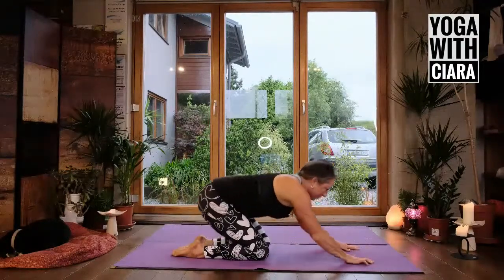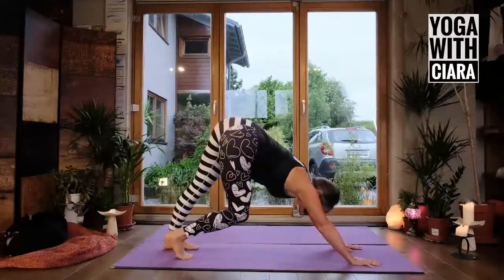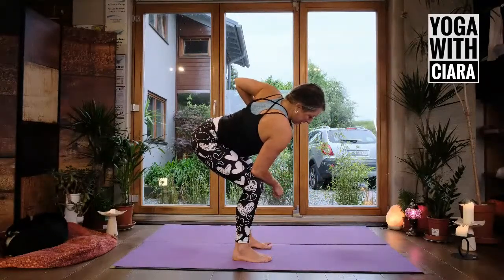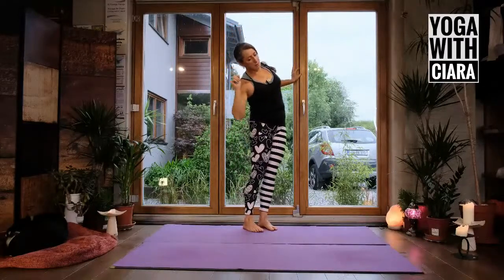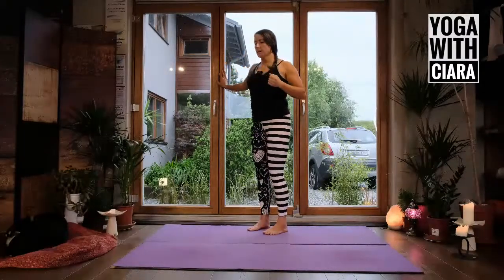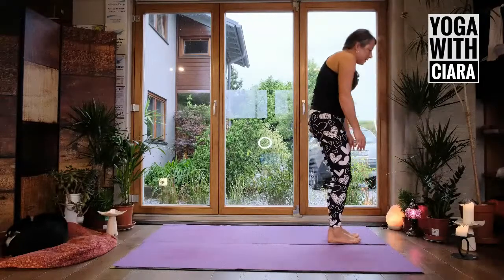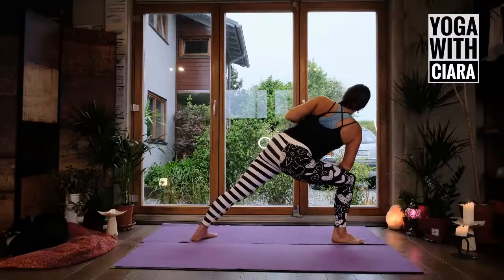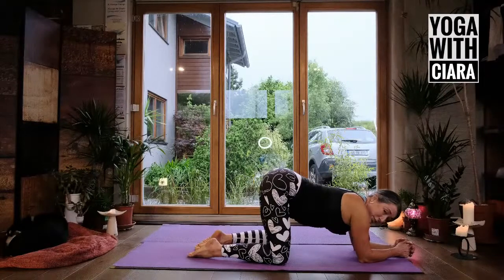DAY 2 : BEGIN : Yoga With Ciara 20min for 21days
Yum, begining to learn the language of your body, the sensations, the connections, and the way to listen as you move, to maintain and cultivate wellness.

Wonderful
🦋 :INSIDE:  Connecting to sensations and moving in wellness

🦋🦋 : OUTSIDE: Lengthen the Sides of your body

🦋🦋🦋 : MOVES:  Side body cat, side body child, Side Body sway with the wall, Sun Salutation Triangle, Fallen Triangle.

Be well
Be awesome
and BE YOU
Warmly Ciara

20min every morning as a Live Stream YouTube & Facebook Live Class, at 7am

BEGIN

Going back to fundamentals, beginning again...

The foundations of the practice

Whether you are starting yoga or stating over this month will focus on the basics of yoga practice